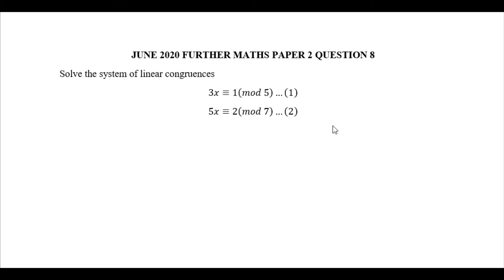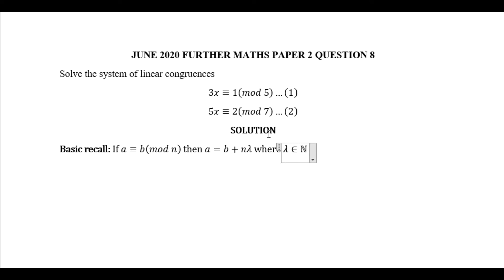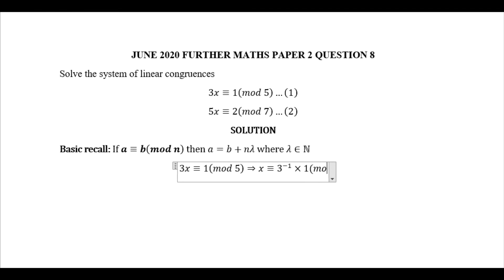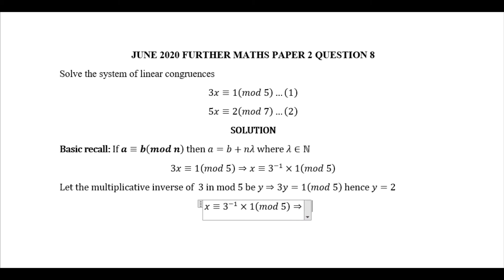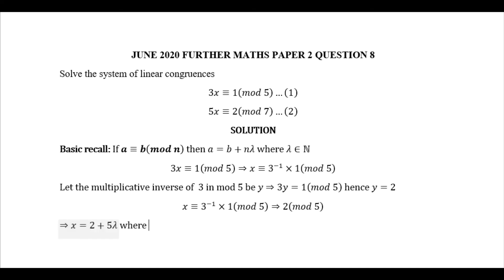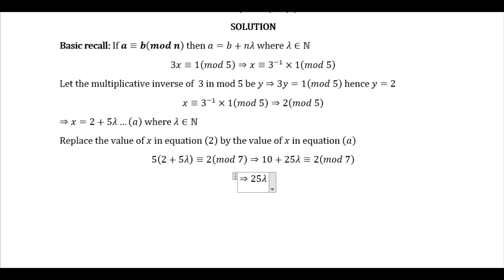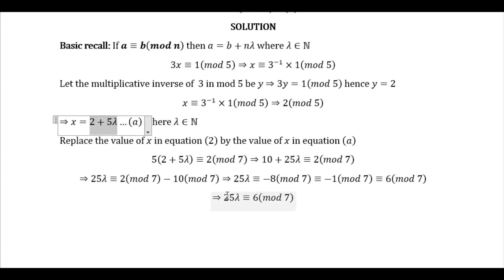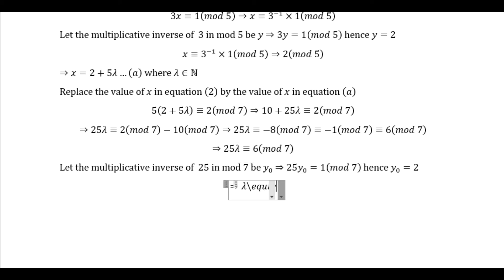LINEAR CONGRUENCE EQUATION || JUNE 2020 FURTHER MATHS PAPER 2 Q8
You will learn how to find the multiplicative inverse of a number under a modulo and hence solve a system of linear congruence